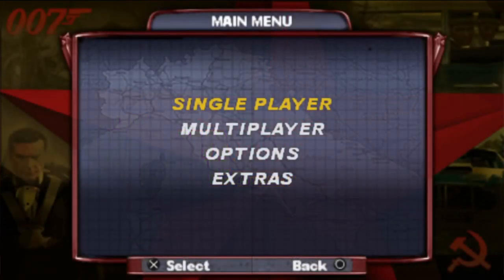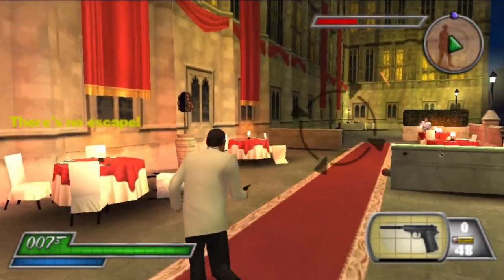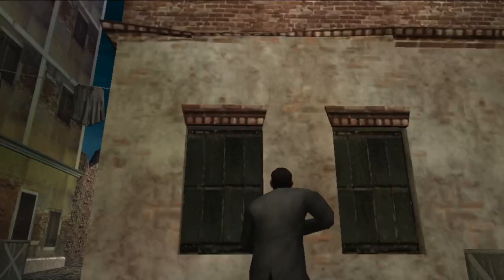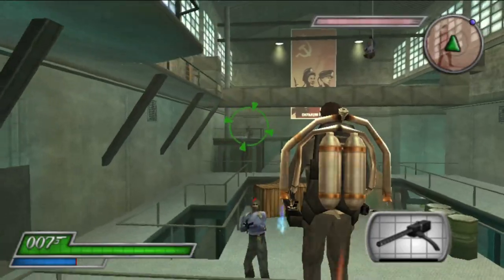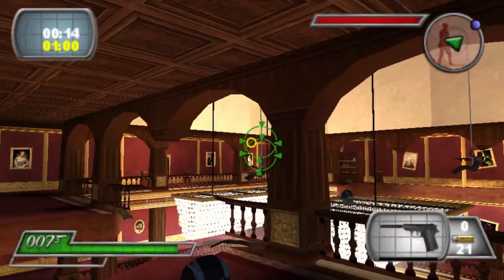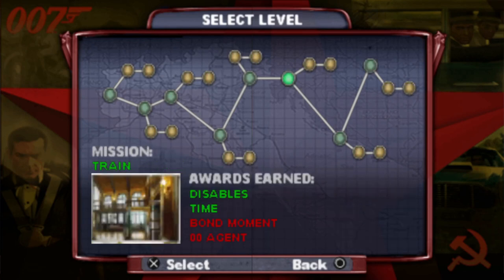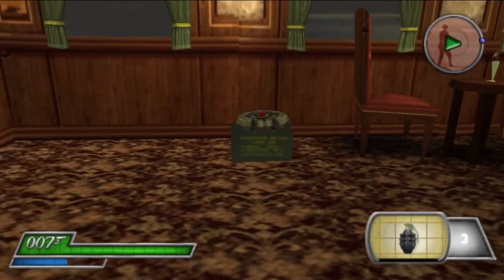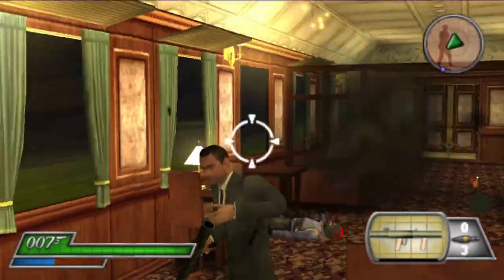James Bond From Russia With Love PSP Review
James Bond From Russia with love is an okay game, but it has drawbacks. The game does a tremendous job in the artstyle. The game looks great. But there is stuff missing. For example there are  no car sequences like in the console versions.The game is just a bunch of  shootouts.
 Also SPECTRE became Octopus in the game  because of licencing reasons.
 As for gadgets you get ones like the Q-copter, a miniature helicopter that provides Bond with surveillance of hard-to-reach areas and acts as a weapon (in that it will explode on command). Bond also has a special belt that lets him rappel and ascend steep areas. There's also the crazy jetpack, which you can use to navigate certain levels and wreak quite a bit of havoc with its machine guns and guided rockets. The gadgets sound cool, but they aren’t that enjoyable to use, and you don’t get to use them in the game. Most of the game is just a bunch of shootouts. But at least the shooting mechanics are great! You even get the Bond focus mode, which slows down time.
 There are only eight single-player missions in this version, but each one comes with a couple of side challenges you can take on once you've completed the story mission, and there are unlockables to be found, like more challenges and hidden characters for multiplayer. Now the multiplayer is dead, since the servers are down, but it’s still cool that the game had multiplayer. Tho even today you can play local muliplayer with ad-hoc. And you can play with friends deathmatches and  last man standing.
 Overall, the game is decent. But it sounds more promising on paper. The first mission and some missions through feel great!, but others are just very dull. Especially those that have nothing to do with the plot of the movie. This doesn’t mean that the game is bad. It’s easy to pick up, but a little tough when the game has framerate stutters, awkward targeting or poor distribution of ammo. You’ll be happy when a checkpoint comes by. But the game is still a decent experience overall, even if it has parts where it feels dull and repetitive or sloppy . But then, the great graphics and the good gameplay will still you probably want to play it till the end.